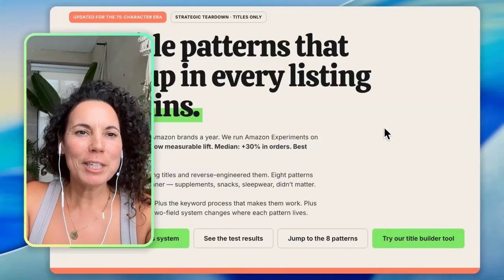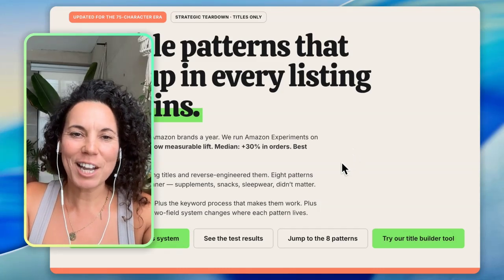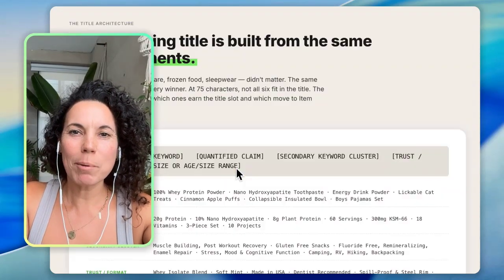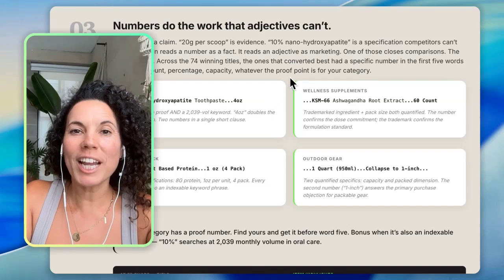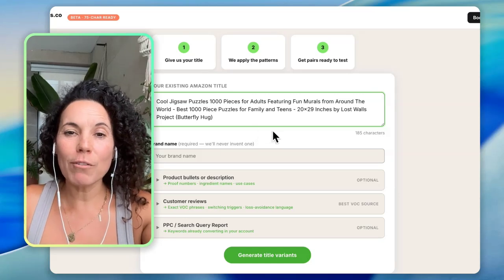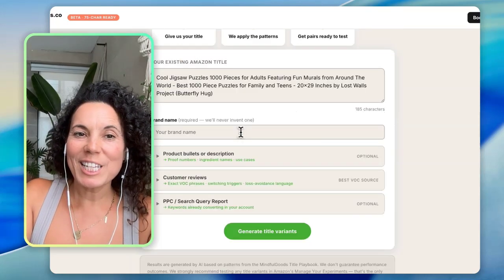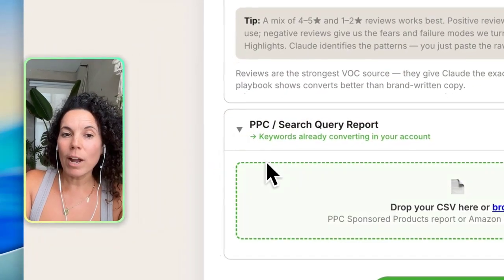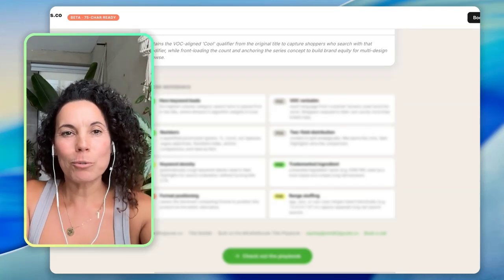Amazon Title Optimization Tool (NEW 2026 Method + Data-Backed Patterns)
Design Proof, my newsletter on Amazon creative backed by real split tests

Learn how to create high-converting Amazon titles using real data from 150+ brands and 74 top-performing listings. Plus, see how to generate optimized titles instantly with our new tool.

In this video, I break down the exact framework we use to build Amazon titles that convert — including the 8 proven patterns we identified through cross-category analysis.

You’ll learn:

How Amazon’s new title structure changes your strategy

What to include in short titles vs. highlight titles

The 8 data-backed patterns behind top-performing listings

How to use customer reviews to improve your titles

Why specific numbers increase conversion rates

How to generate optimized title variants in seconds

How to split test titles using real performance data

I also walk you through our title generation tool, which analyzes:

Your existing title

Brand positioning

Customer reviews

PPC/search query data

…and automatically creates optimized, test-ready title variations with the 8 patterns built in.

If you're serious about improving your Amazon CTR and conversion rate, this is a must-watch.

THE ONE TOOL WE USE ON EVERY PROJECT
PickFu, for split testing images with real Amazon shoppers (I'm a PickFu advisor.)